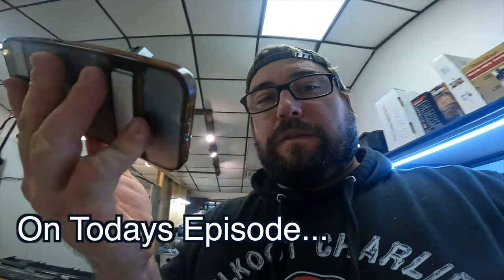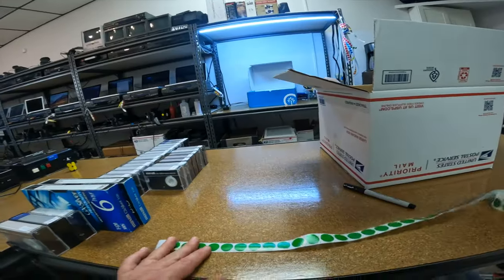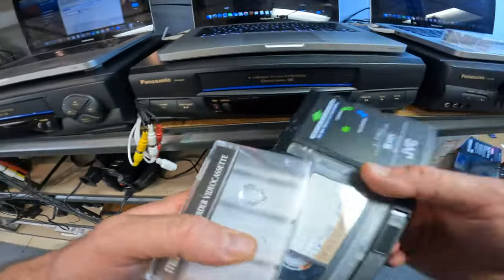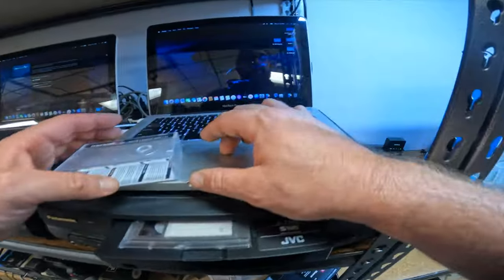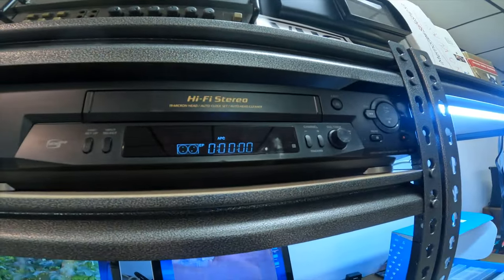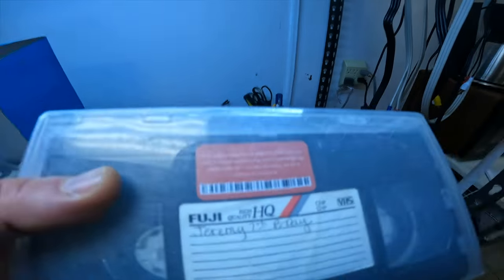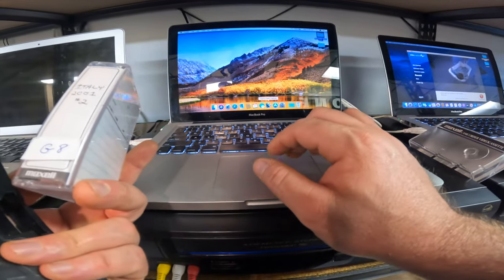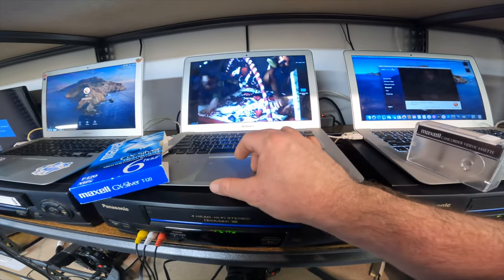AHHH! Compact VHS Tapes, Red stickers, Business Advice and MORE!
Another day at work digitizing home movies for my amazing customers!

Diligently Converting VHS Tapes To Digital **Video transfer company daily vlog